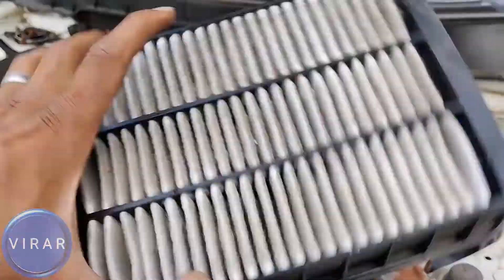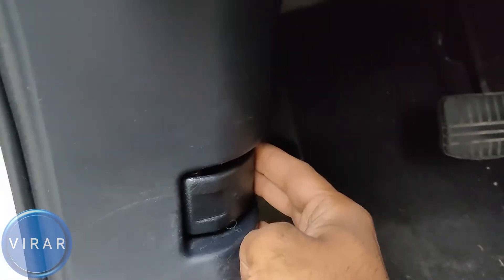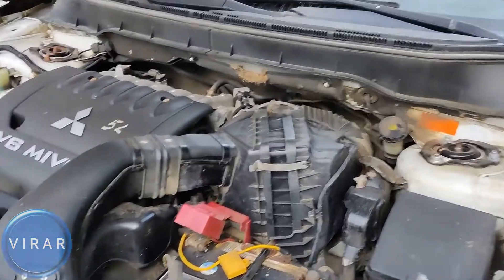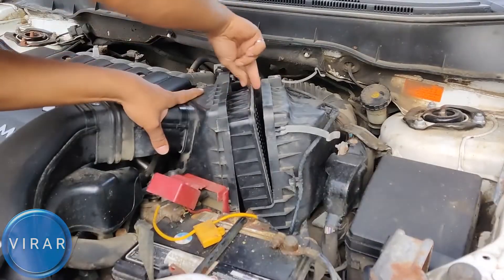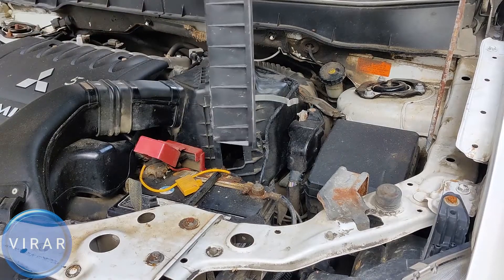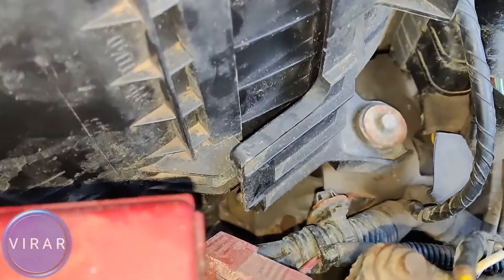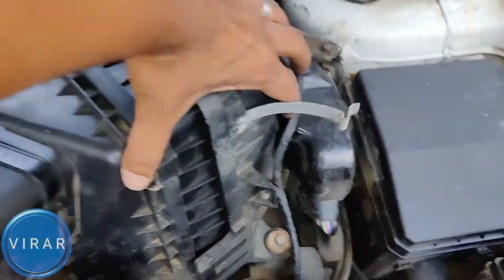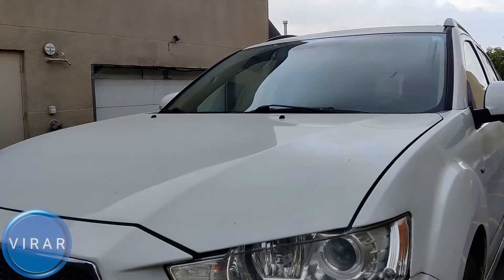How to Replace Engine Air Filter - Mitsubishi Outlander (2010-2013)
Engine Air Filter Part Number: CA10497

Do you want to make your Engine Struggle to breath? Well, that is exactly what happens when you don't change your vehicle's engine air filter. How? Ever try drinking through a pinched straw and how difficult it is to do that? That is what your car's engine is going through when it has to breathe air through a clogged air filter.

The gasoline engine on your  2010 Mitsubishi Outlander /  2011 Mitsubishi Outlander /  2012 Mitsubishi Outlander /  2013 Mitsubishi Outlander like every other internal combustion engine needs air to efficiently burn the fuel.

It can't just breathe the air from the atmosphere directly because the air is full of dirt, dust, moisture and other pollutants. You definitely don't want any of these to get in your engine. The air needs to be filtered. That is where the engine air filter comes in the picture. Engine air filter filters the air before it is used inside the engine.

Engine air replacement is a quick 3-4 minute process that you can easily perform at home without any tools whatsoever. A process that would cost you easily $50 in labor at your local dealership / mechanic shop in addition to the time spend and the inconvenience of calling and scheduling an appointment and taking time out of your schedule to go it replaced.

This video will show you how to perform an engine air filter replacement on your  2010 Mitsubishi Outlander /  2011 Mitsubishi Outlander /  2012 Mitsubishi Outlander /  2013 Mitsubishi Outlander in a detailed step-by-step way.